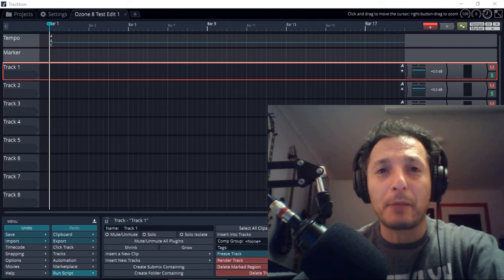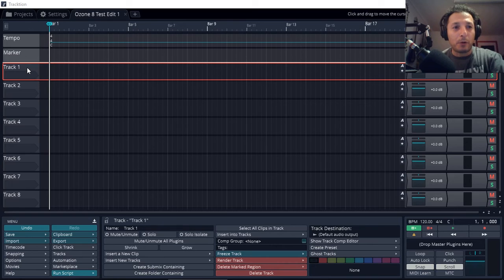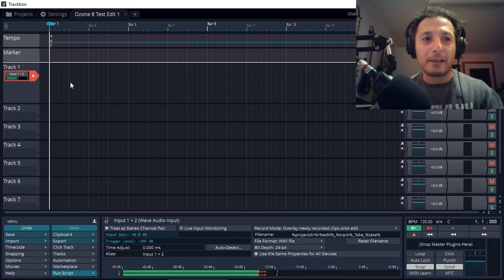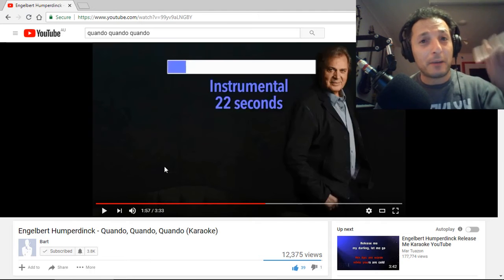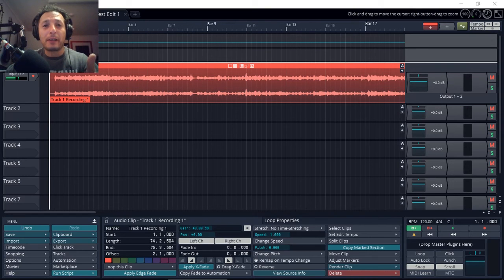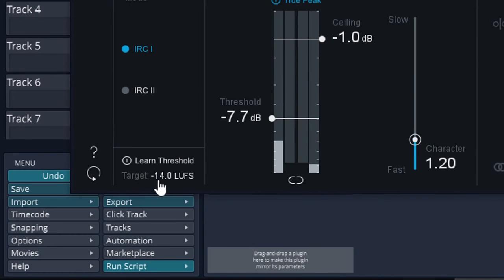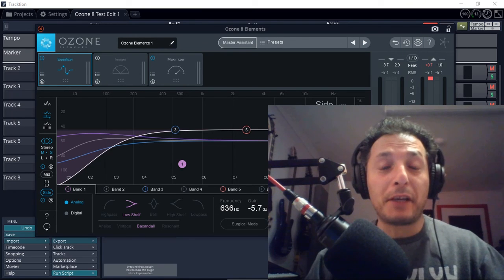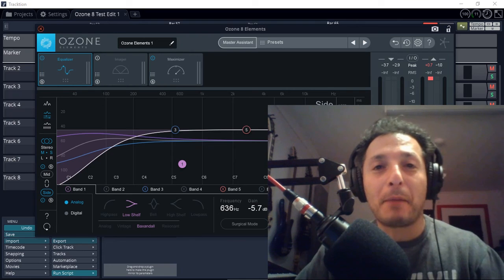Recording YouTube Karaoke With Yamaha AG03, Tracktion T7 and iZotope Ozone 8 Elements